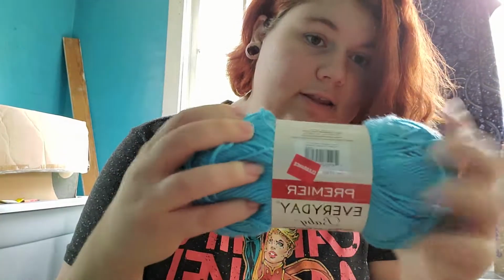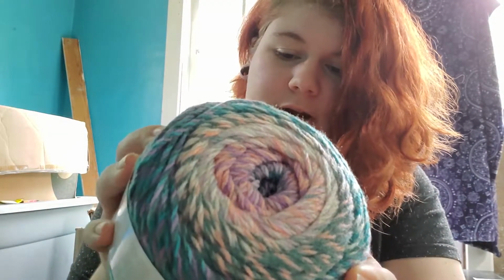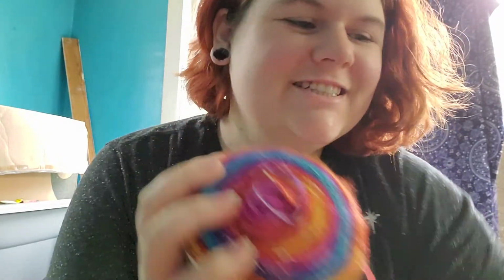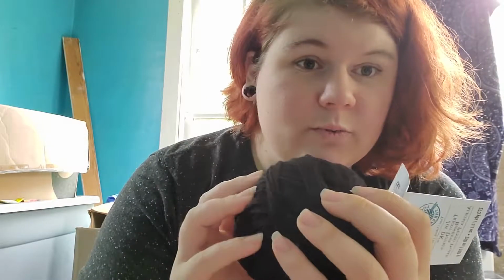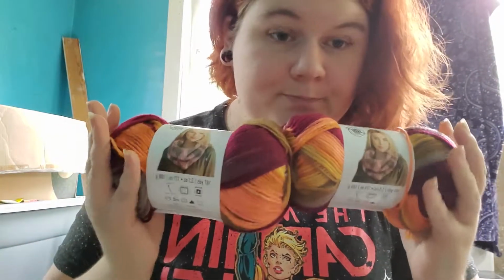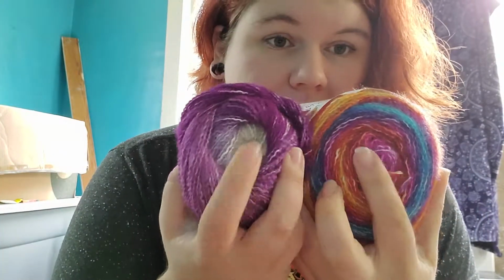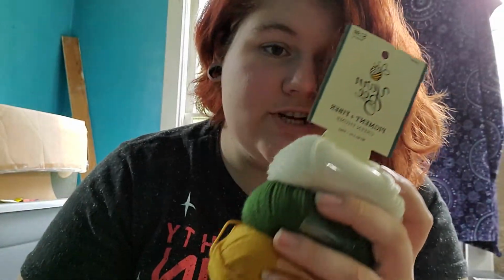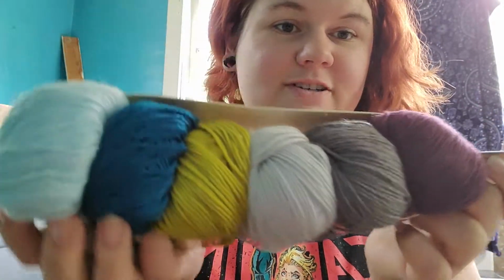Yarn Haul | Joanns | Michaels | Hobby Lobby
When to Joanns Fabric, Michael's Crafts and Hobby Lobby today! Come check out what I was able to find with some deals and coupons!

To try knitcrate for ONLY $5 click here!